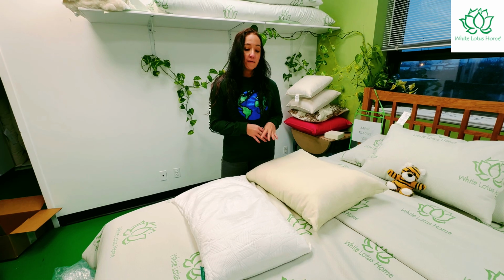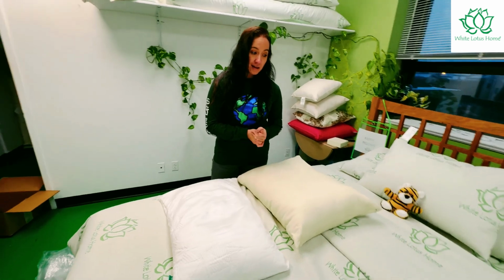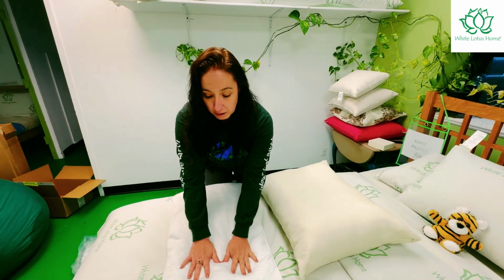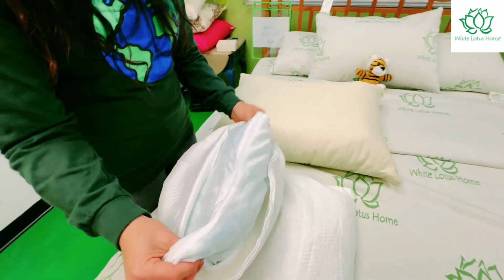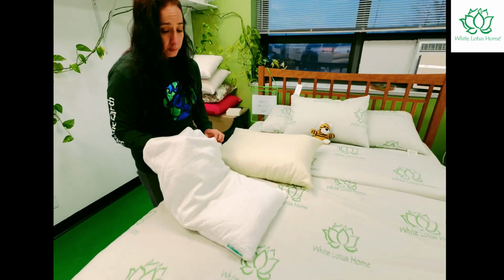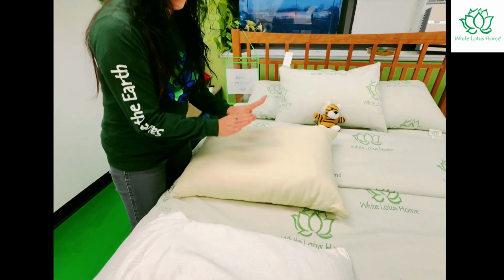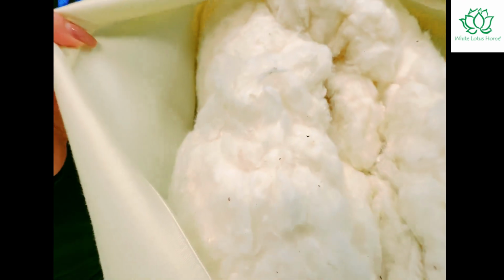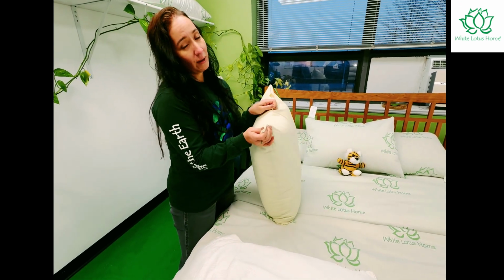Conventional vs Organic Pillows in the USA 🇺🇸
Did you know your pillow could be releasing toxic chemicals while you sleep? Most conventional pillows are packed with synthetic fillers, flame retardants, pesticides, and VOCs (volatile organic compounds). That means you’re breathing in harmful chemicals all night long—yikes! 🤢

At White Lotus Home, we believe your bed should be a sanctuary, not a science experiment! That’s why we craft our pillows with pure, natural materials like:
✅ Organic Cotton 🌿
✅ Organic Wool 🐑
✅ Kapok, Buckwheat Hulls & Natural Latex 🌱

The result? Healthier sleep, better support, and fresher air while you rest.

💡 Don’t take our word for it—see for yourself! Watch our VP,  Elizabeth Pando, compare an organic cotton pillow to a “nasty” synthetic one. Her reaction says it all! 👀